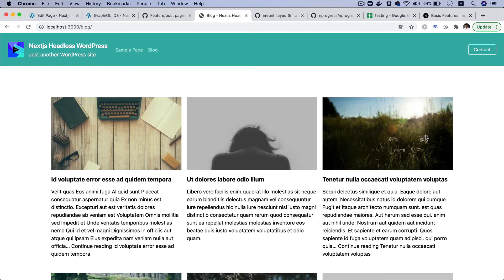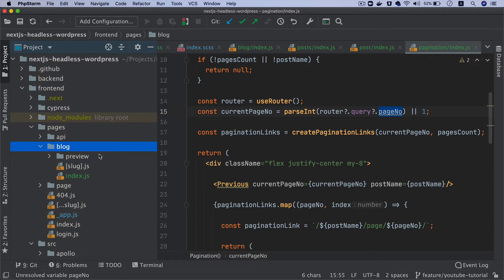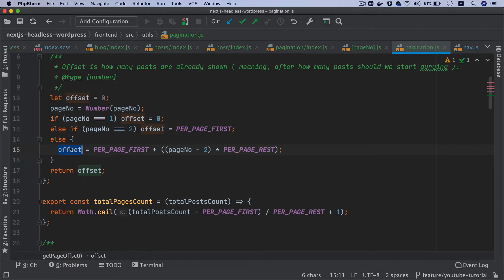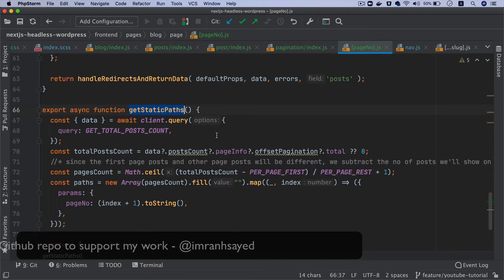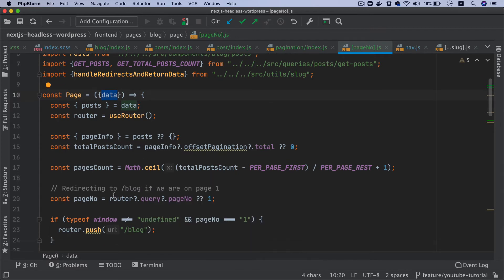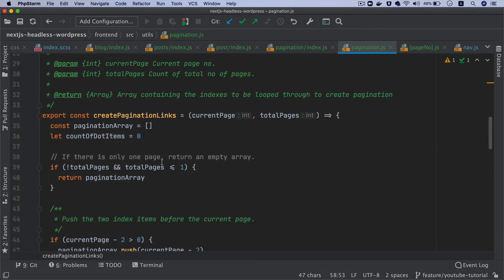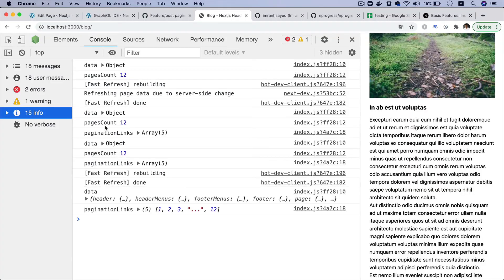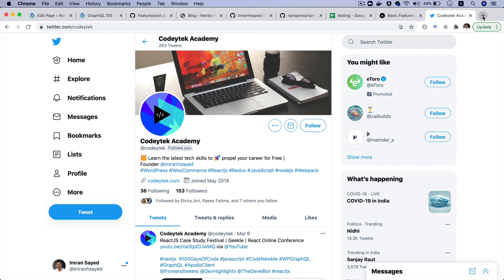#30 Next.js Pagination | Next.js Headless WordPress | Next js Headless cms | WPGraphQL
Chapter 30 : Learn about using the Next.js Pagination with WPGraphQL for Nextjs Headless WordPress

wordpress graphql pagination, next js wordpress, cursor based pagination, reactjs, graphql pagination, next js wordpress seo, deploy headless wordpress, headless wordpress react

Social Links